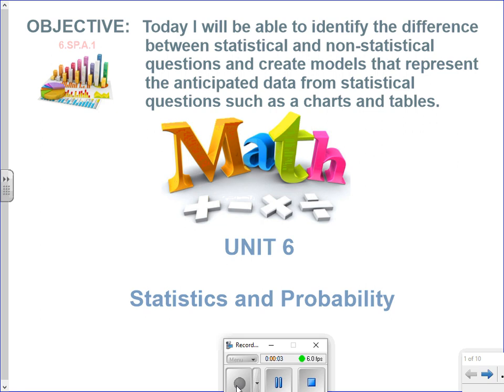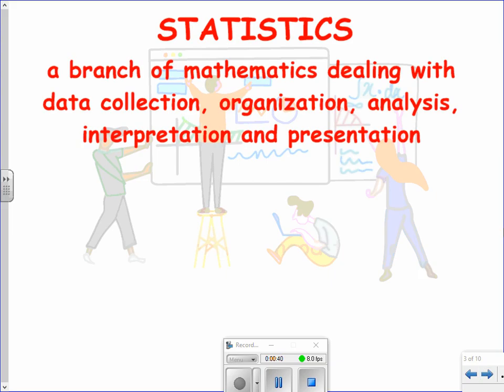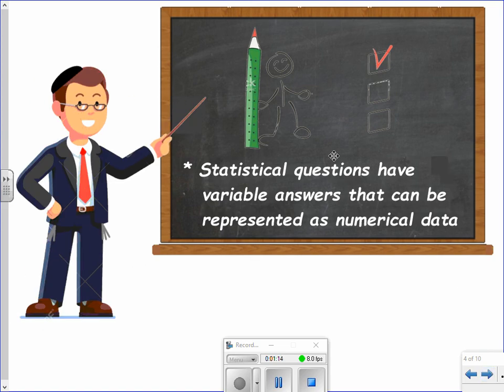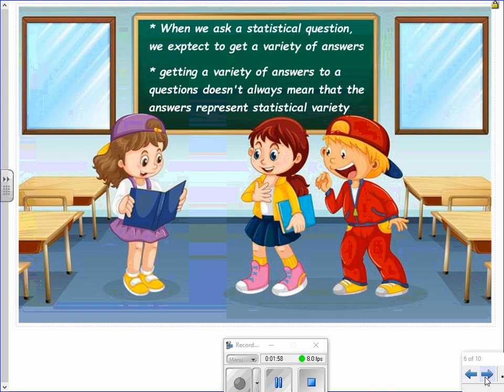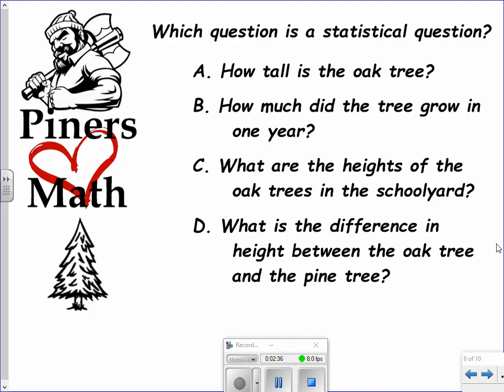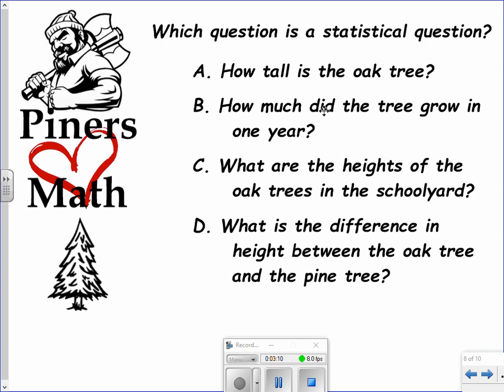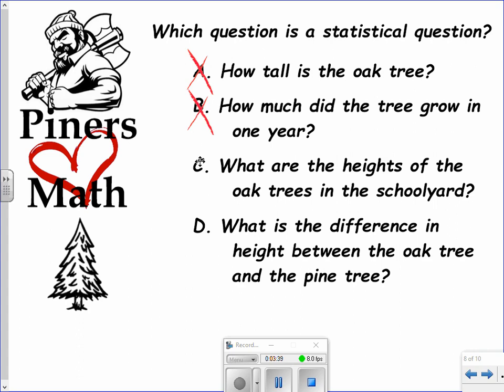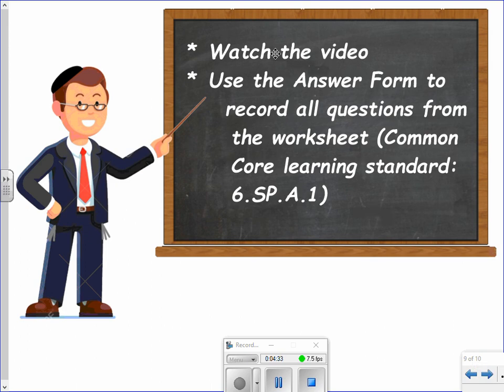Math (6-SP-A-1) Statistical Questions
This video examines the criteria for a question to be considered a statistical question and briefly defines the difference between statistics and probability.